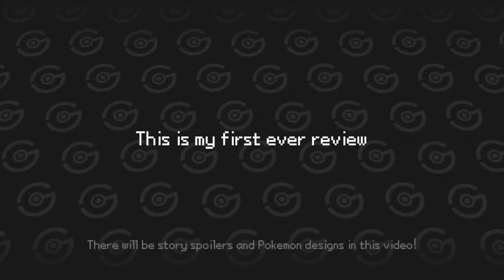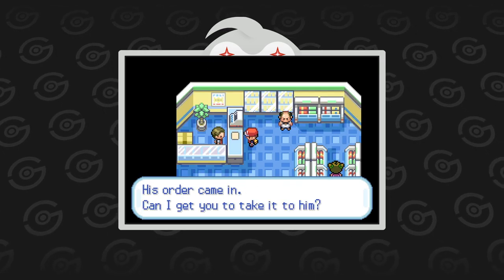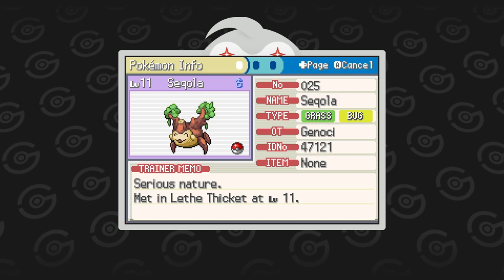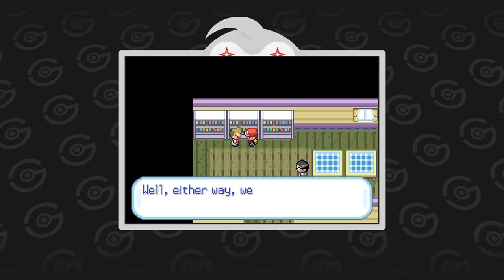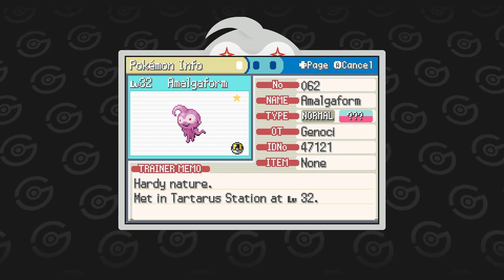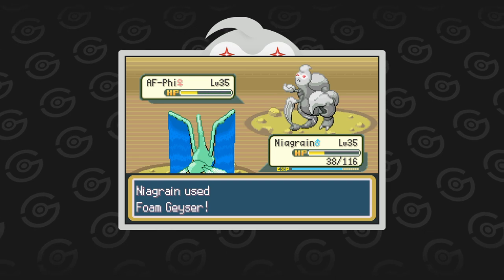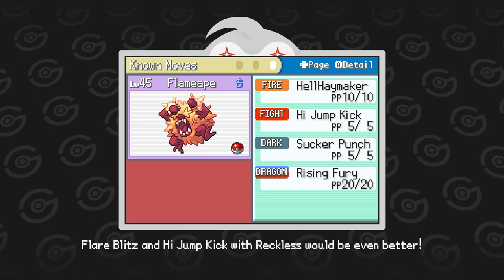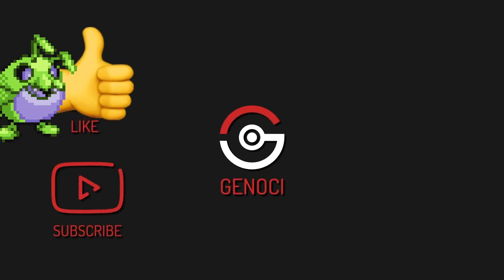The Pokemon Amalga Magenta Experience | ROM Hack Review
My review of Pokemon Amalga Magenta, a GBA Rom Hack with plenty of unique Fakemon. It's a sister game of Pokemon AlteRed and Pokemon Varia Blue, which are part of the Alterverse. This game is meant to showcase some new Fakemon that will be added in the rom hacks Altered Rekindled and Varia Blue, created by Chairry.

TIMESTAMPS
Intro: 0:00
The beginning: 0:38
First steps into the world: 4:12
Lethe Outpost: 6:02
Dungeons galore: 7:57
Rounding up the team: 10:11
Tartarus Station: 11:45
The final battle: 15:18
Team review: 17:20
Final thoughts: 22:59